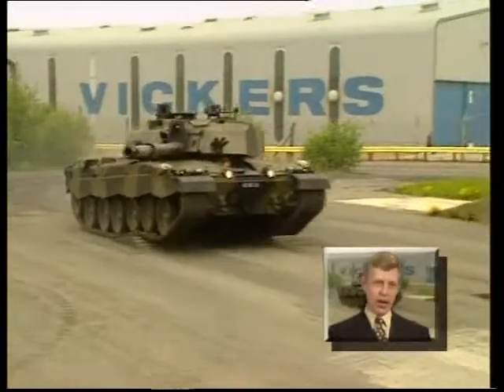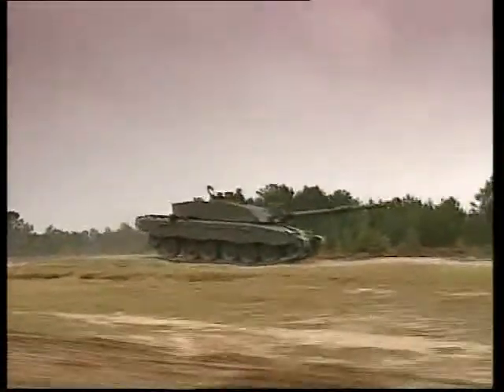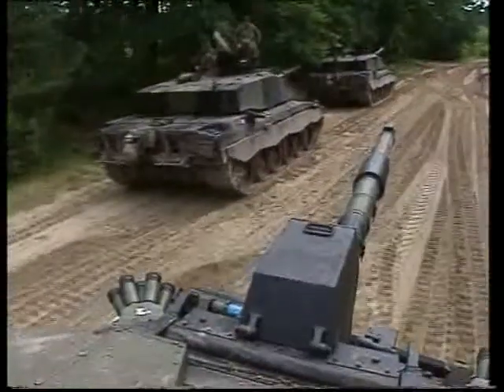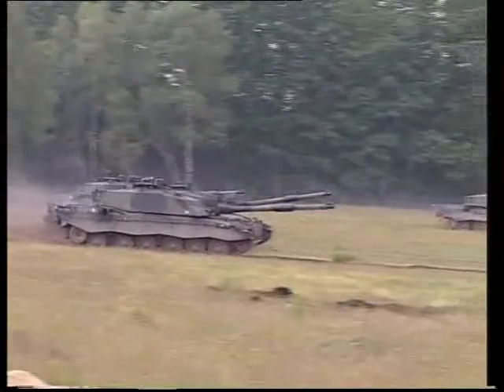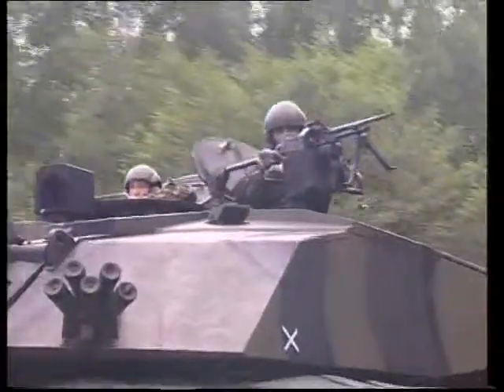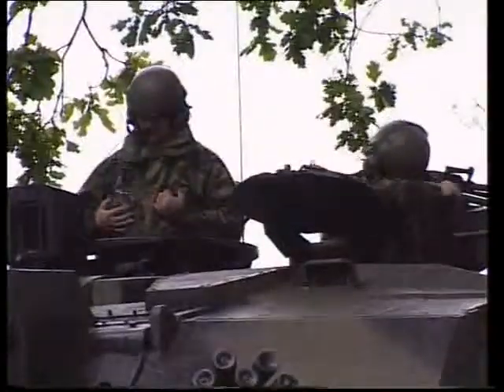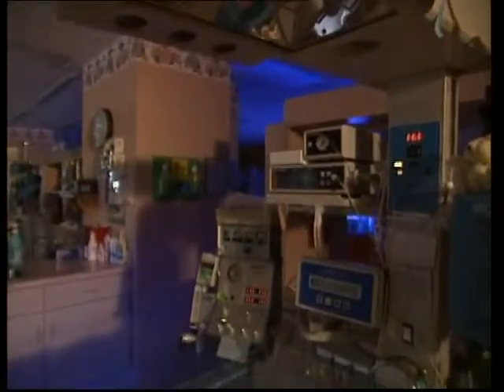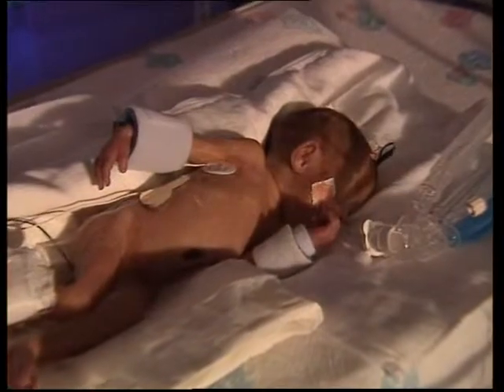Vickers Conference Opener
Vickers, now incorporated within Rolls Royce, conference opening video